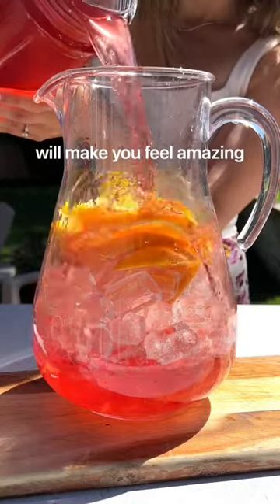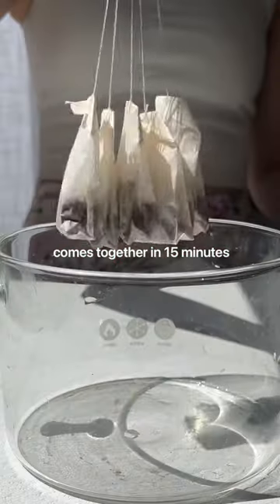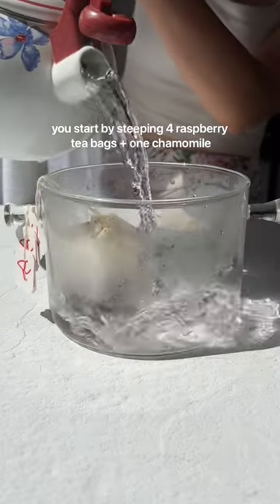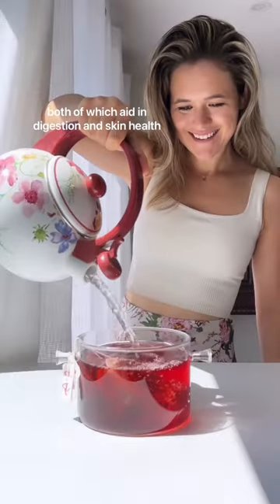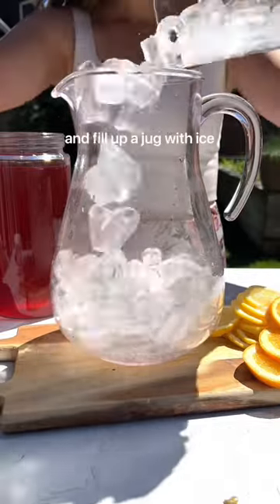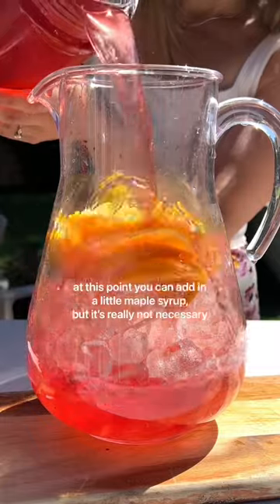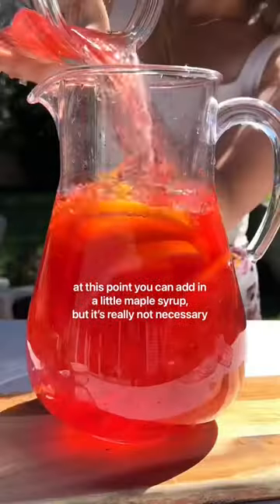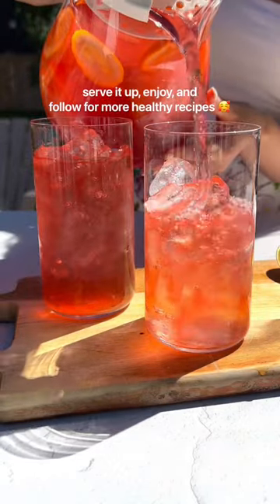Raspberry Iced Tea